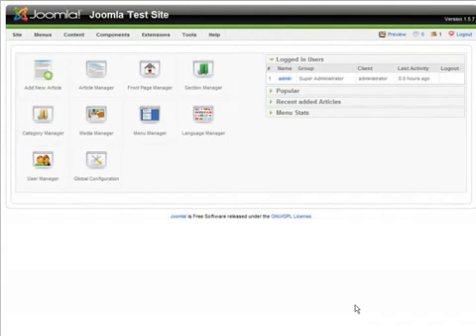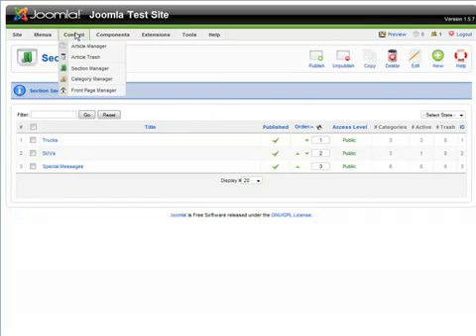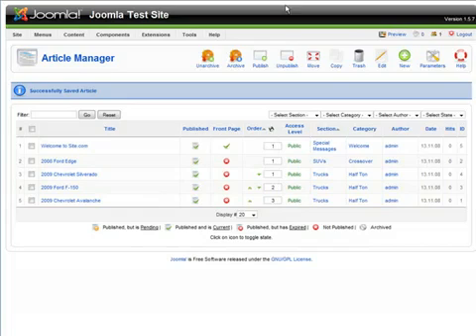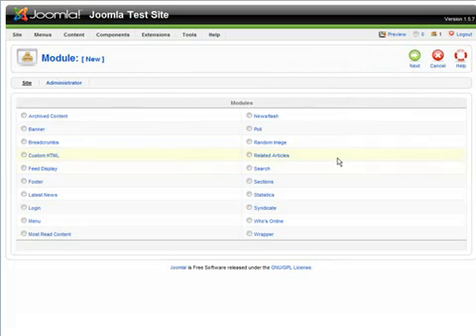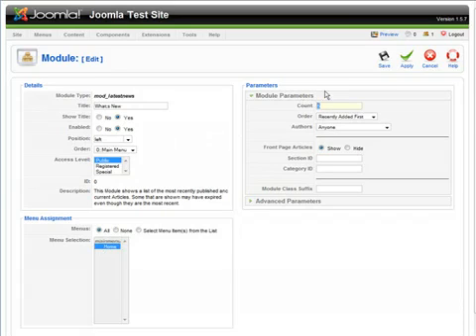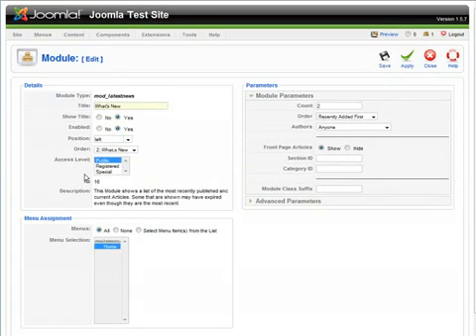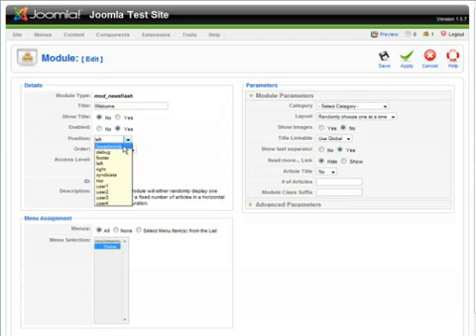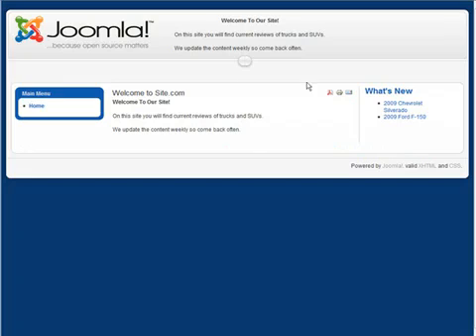Joomla 1.5 Tutorial - Pages And Menu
This video will explain in simple and easy to follow terms, how to set your joomla 1.5 site up.